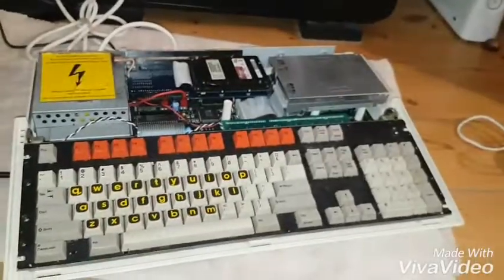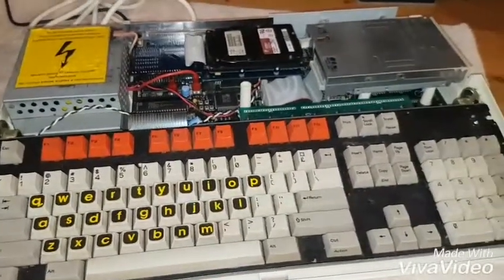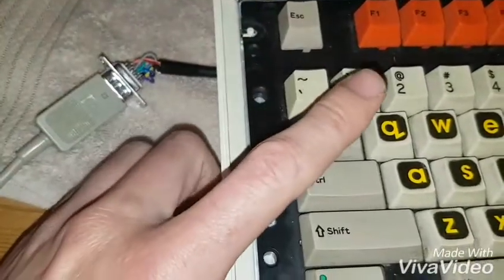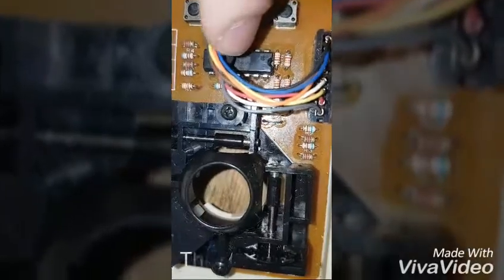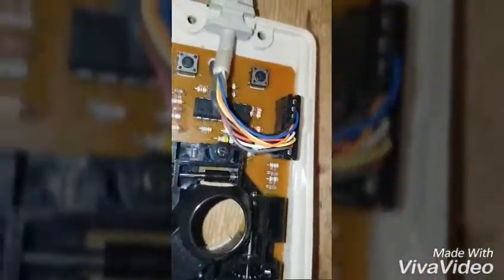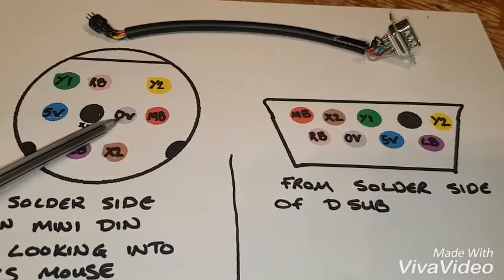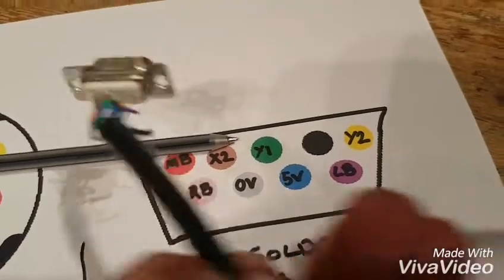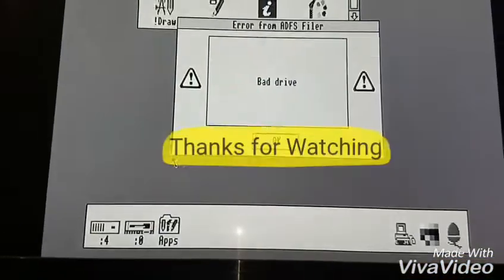Making an Amiga Mouse work on an Archimedes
I needed something to navigate around the newly repaired machine. Archimedes mice are ridiculously expensive on Ebay etc so I made up a cable and hooked up my Amiga mouse to it.

Here I show you the pinouts (colour coded) at both ends of the cable and how I tested it.

The Amiga mouse has only 2 buttons. It is enough for me to confirm all is working but if you have a 3 button quadrature mouse then that will work all the better.